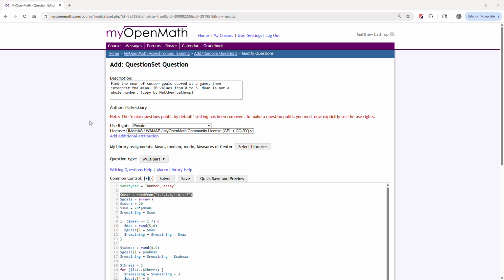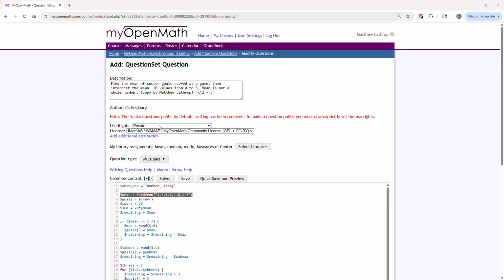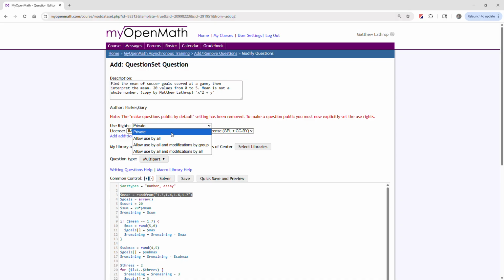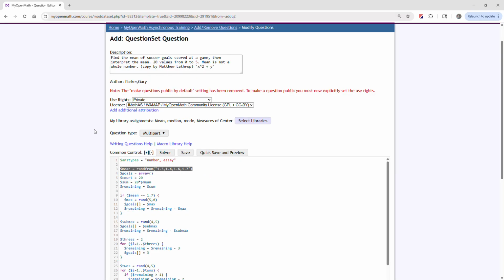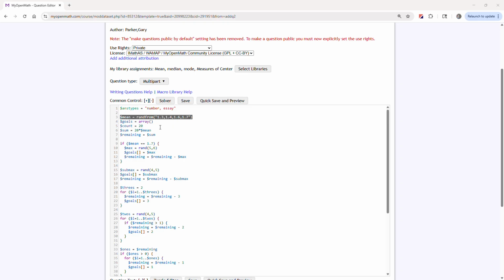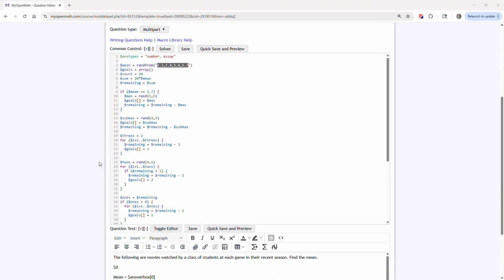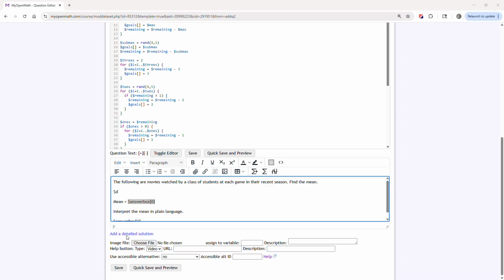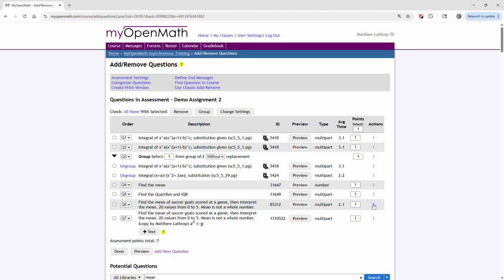Editing a Question in MyOpenMath